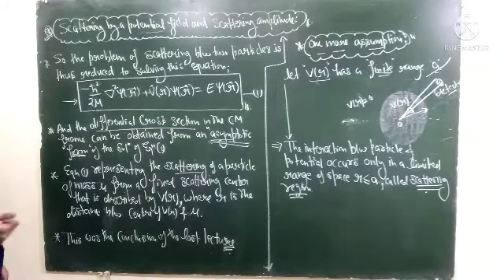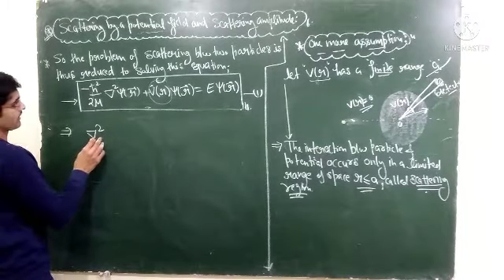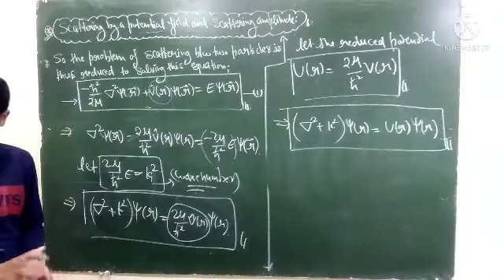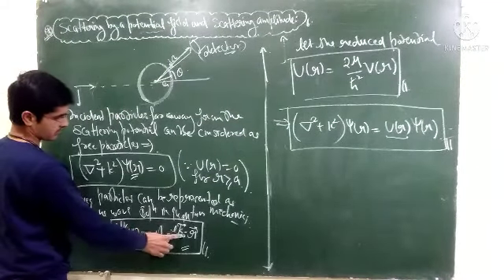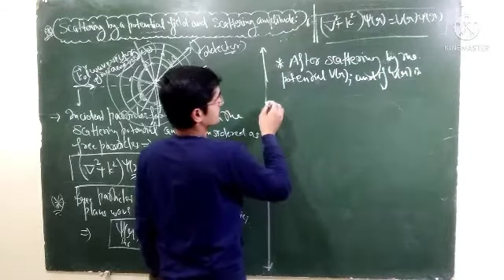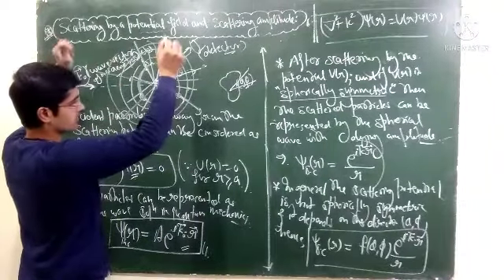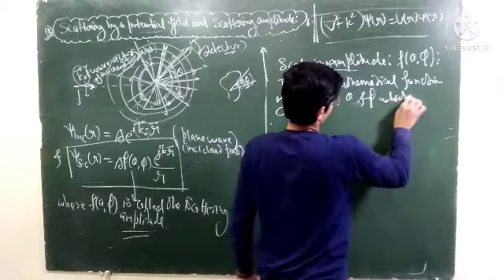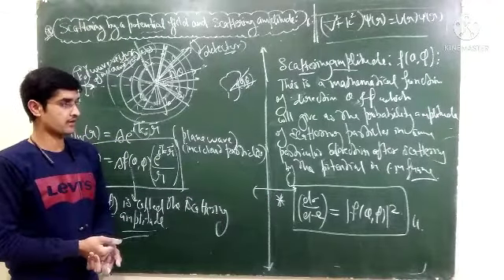Scattering amplitude/Scattering theory/lecture 7/Quantum mechanics/M.Sc physics/N. Zettili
In this lecture we will see how the incident particles are considered as plane wave and how scattered particles can be represented in terms of scattering amplitude and spherical wave...we will define scattering amplitude in the end of this lecture.